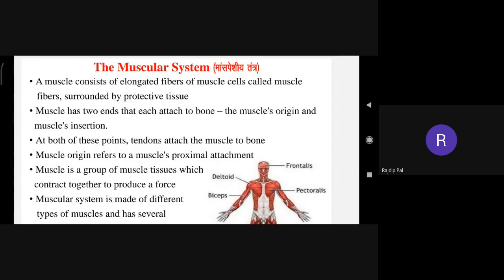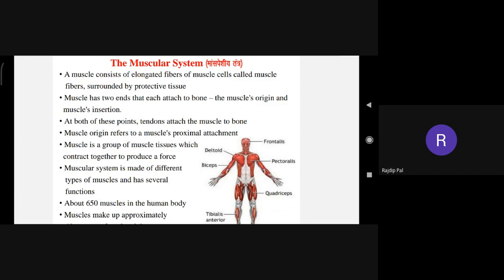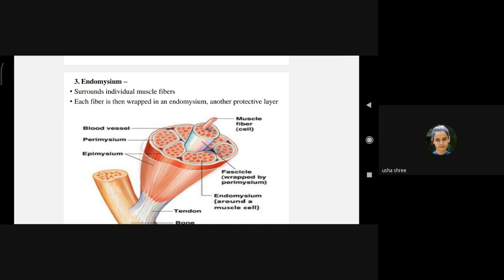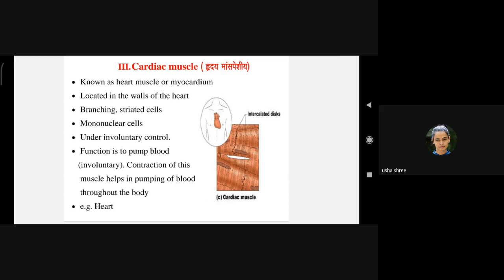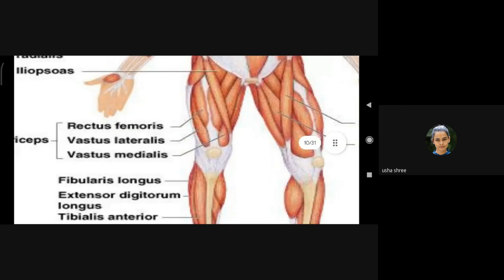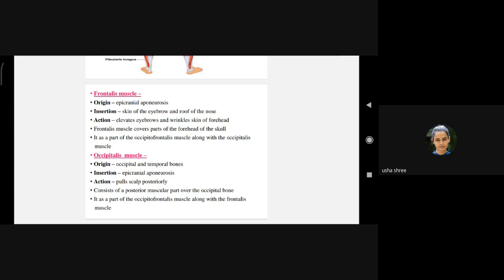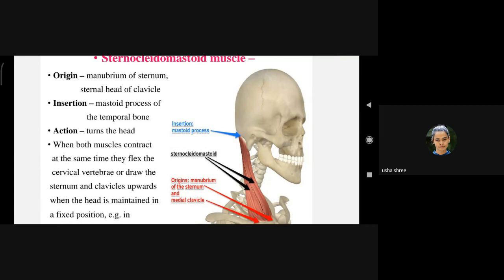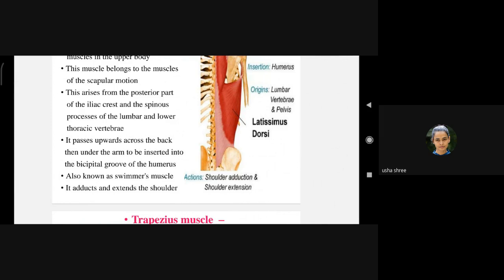C-11 Human Anatomy And Physiology BY MS. ADITI SAHA